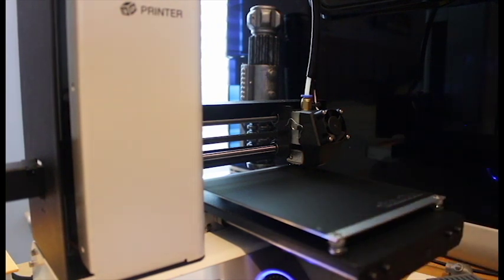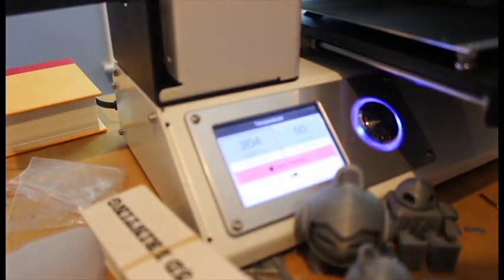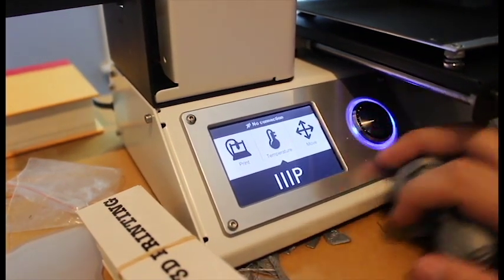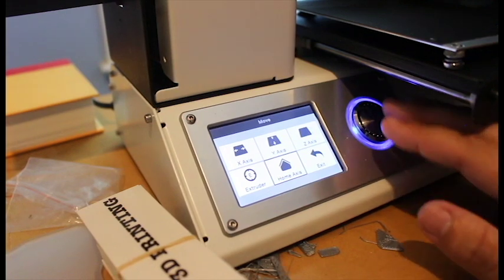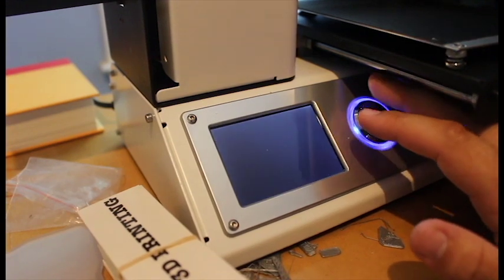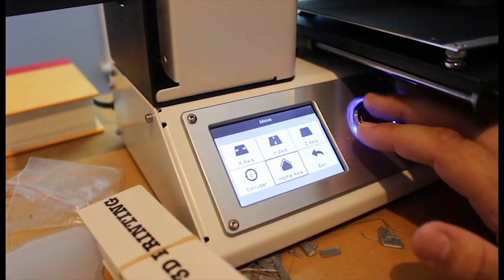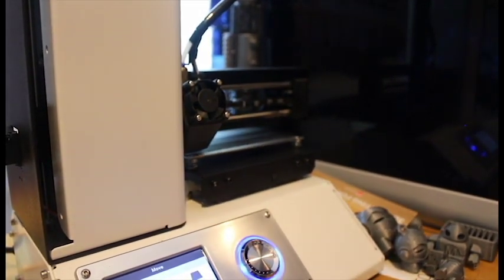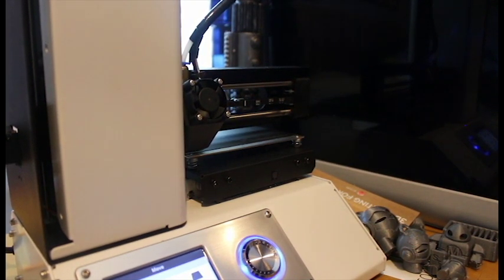How To: Bed Leveling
Backed by popular request I have made a short tutorial on how to level you build bed. This was recorded on a Monoprice Maker Select Mini but you can use the instructions here to level any printer with a manual bed. In the video I have BuildTak on the bed but your bed surface doesn't matter, whether its glass, glue, BuildTak, or Fleks3d you can still level the bed the same way.